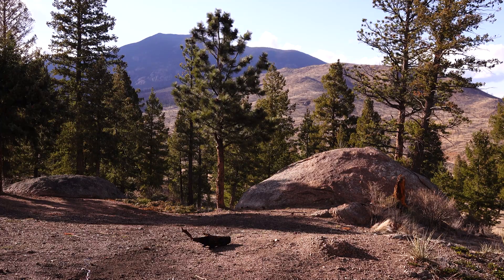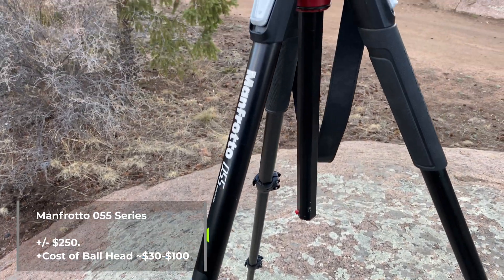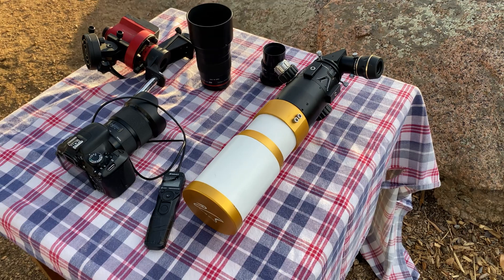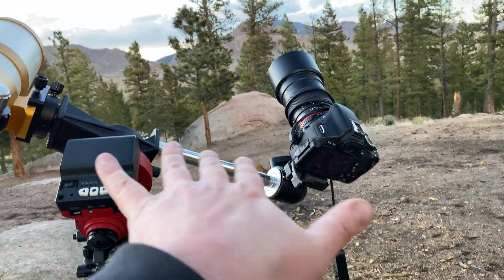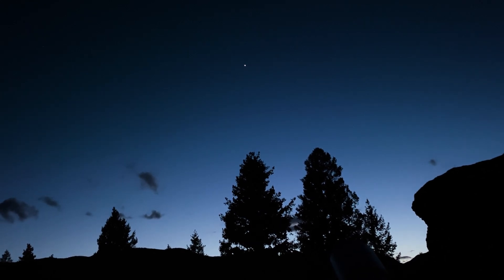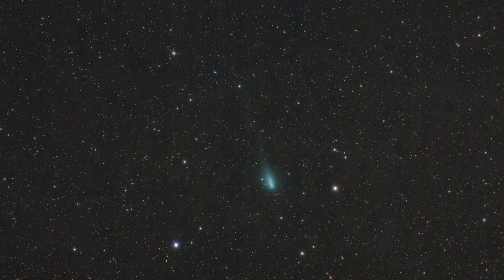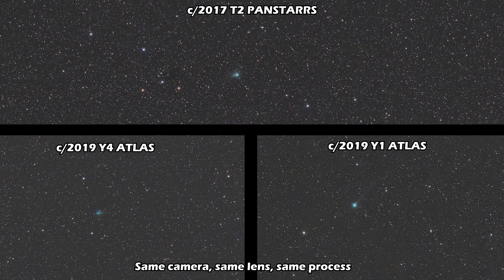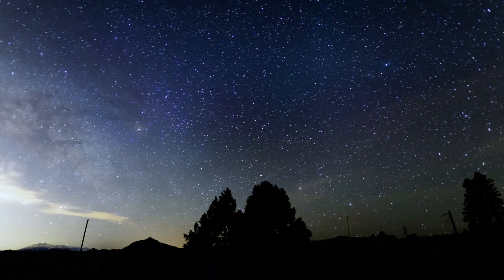'Budget' Astrophotography Gear and Camping. High end results! Comets, Rho Oph. and other.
Photographing ATLAS Y1 and Y4, PANSTARRS T2, Venus, Galaxies and the Rho Ophiuchus Region on 'Budget' Astrophotography gear. 0:30 Introduction. 2:15 Equipment. 7:00 Sunset, Belt of Venus Timelapses. 8:00 Venus through the eyepiece, 10:38 Comet C/2019 Y4 ATLAS updates and photos. 12:10 Comet C/2019 Y1 Atlas, 12:28 Comet C/2017 T2 Panstarrs, 13:09 Comet C/2020 F8 SWAN information and updates, My future plans. 14:19 Ursa Major Galaxy Cluster, 15:05 Rho Oph / Rho Ophiuchi / Rho Ophiuchus Region near Scorpio. M4, Antares, and Simga Scorpii.

Here's how my dog, Tucker and I do Astrophotography and social distancing like a boss!  Take some lightweight 'budget' gear to a very dark sky location. In this case, Pike and San Isabel National Forest near the Denver and Colorado Springs Metro areas. While camping, you can get an entire nights worth of Astrophotography done.  In my case I plan to use these images to upcoming videos on Ursa Major, and Scorpio!

Come see how I do things!

Gear used:

Canon T3i, Modified for Astrophotography
Sigma Art 20mm F1.4 Lens
Rokinon / Samyang 135mm F/2 Lens
William Optics GT81 Refractor Telescope (Eyepiece is the Astrotech 8mm)
Monfrotto 055 Tripod and Ball Head
Intervalometer (Generic SHOOT and NEEWER models)